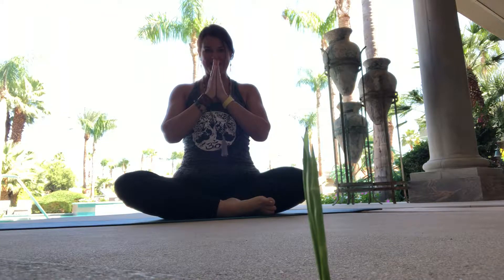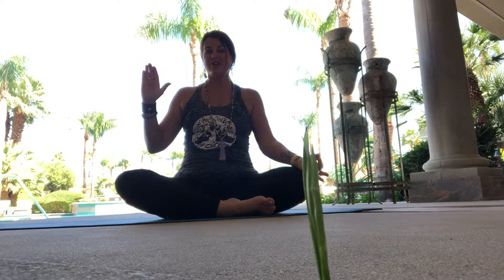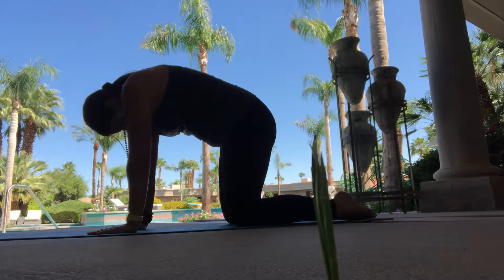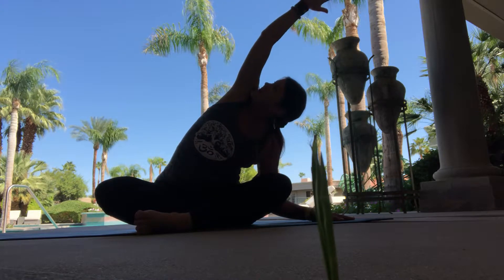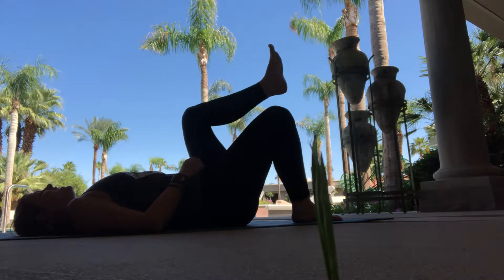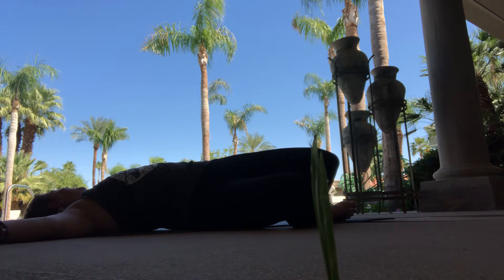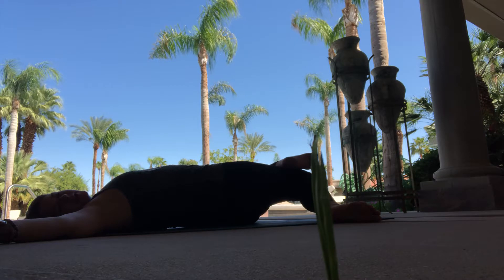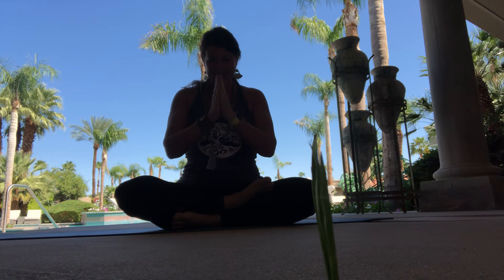Spinal Stretch Gentle 10 minute flow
Easy breezy yoga for the spine and the heart